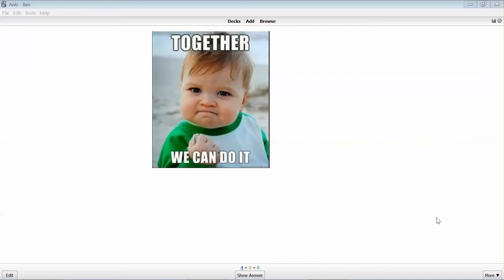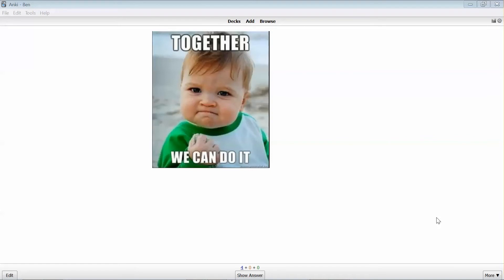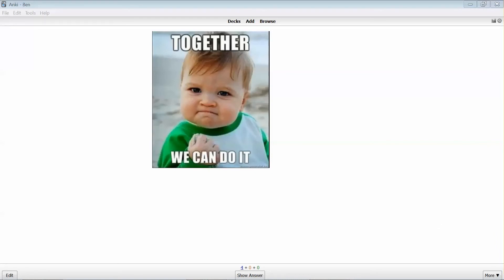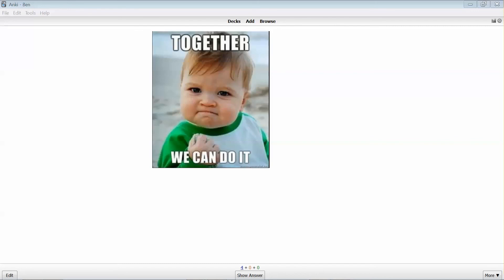S05 - Sharing Anki Decks: 01 The biggest hurdles you'll face when using flashcards in medical school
How do spend less time making cards and a lot more time studying them? This clip has the answer! It also explains why I've included the clips in this last section of the series...